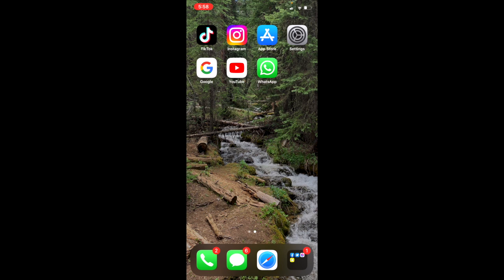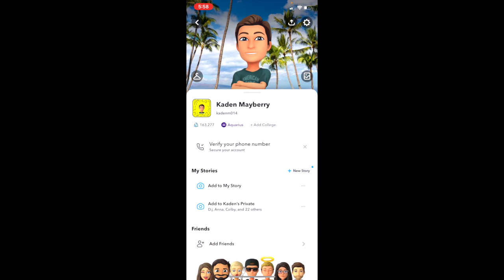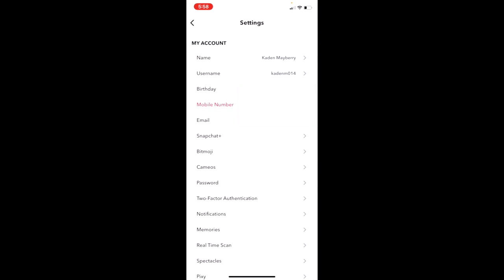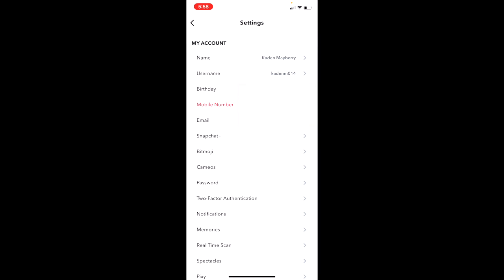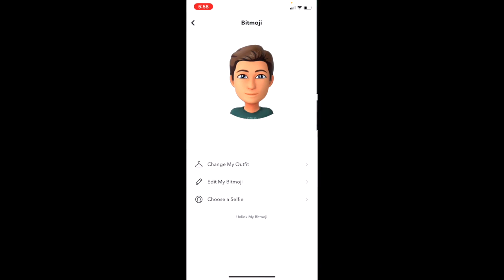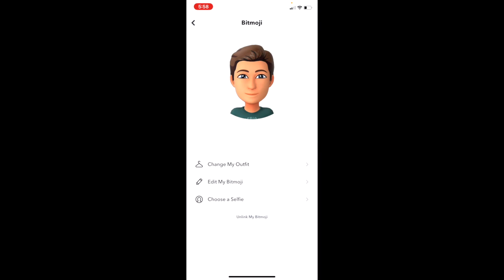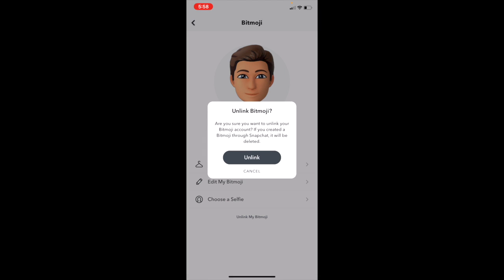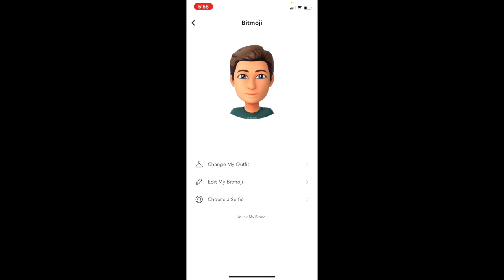How to Unlink Your Bitmoji on Snapchat || Remove Bitmoji on Snapchat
Learn how to unlink your bitmoji on Snapchat. It is very simple to do. You go to settings within snapchat and find bitmoji. From there, you can edit your bitmoji but also unlink it. Check out the video to watch how.

If you enjoyed the content, make sure to like the video. I can't explain how much it helps the channel.